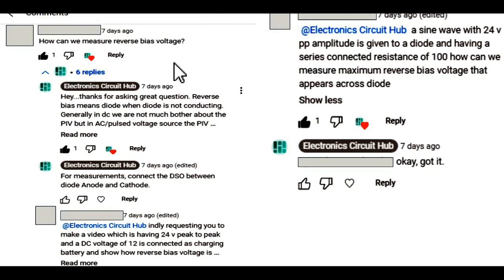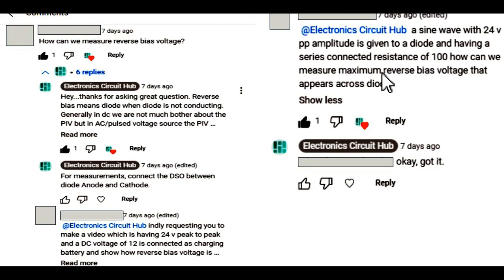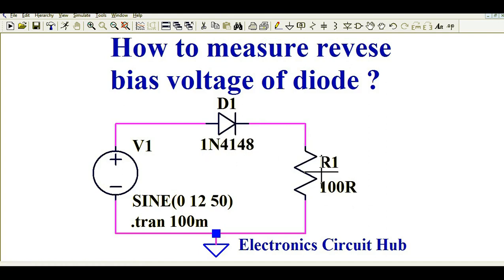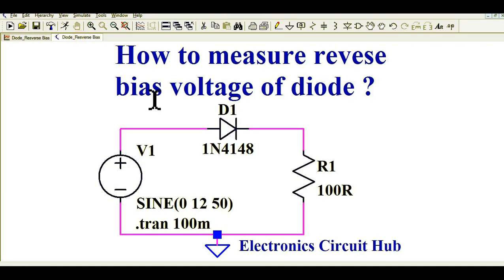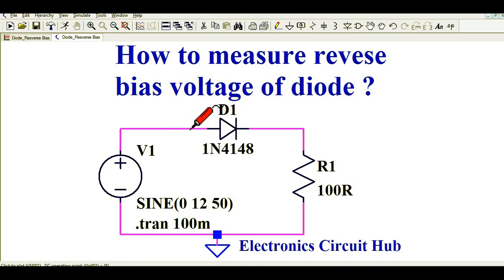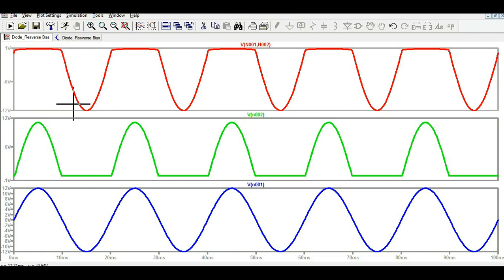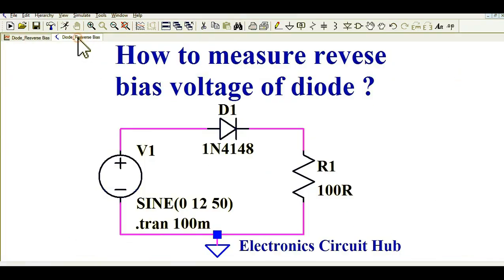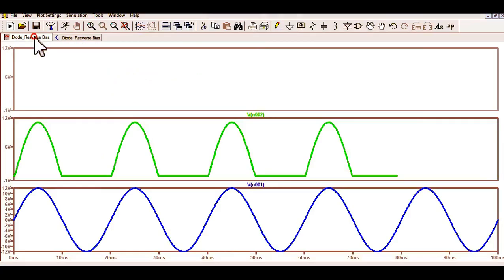How to measure Reverse Bias Voltage of Diode in ltspice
In this video we will about measuring diode reverse bias voltage in ltspice.